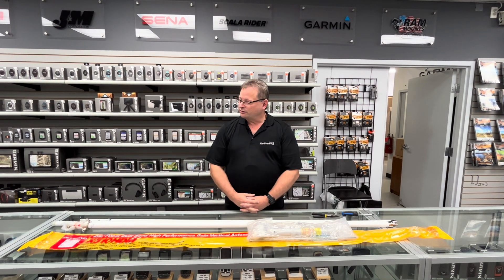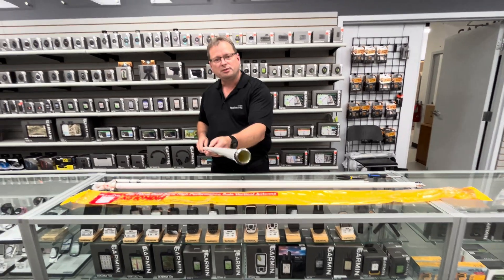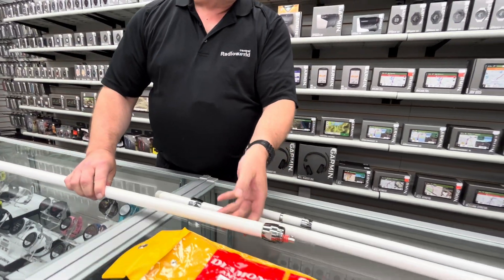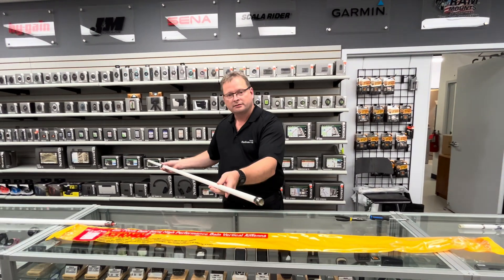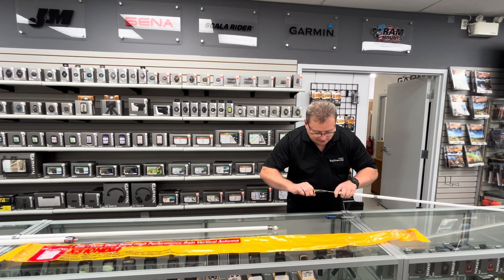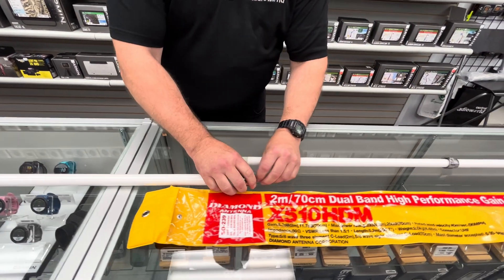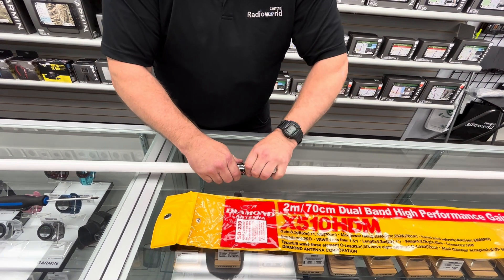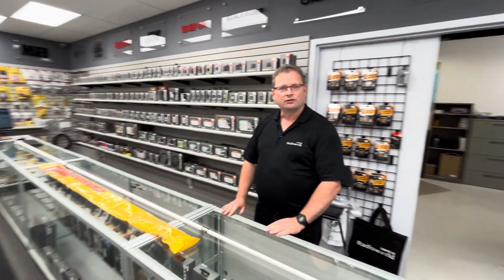How to Assemble a Diamond Antenna X510HDM Base Station Antenna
Daniel gives tips and tricks how to assemble the Diamond Antenna X510HDM Base Station Antenna.